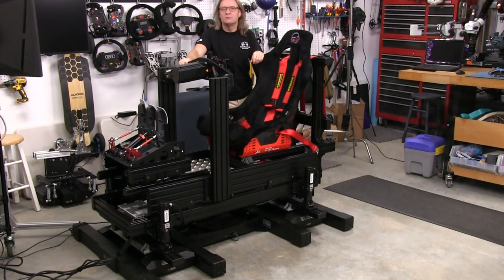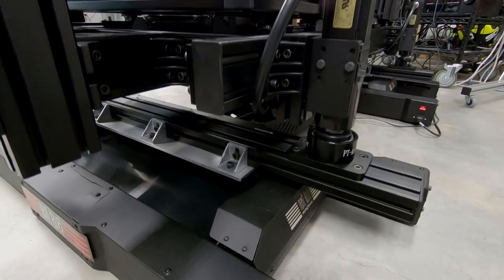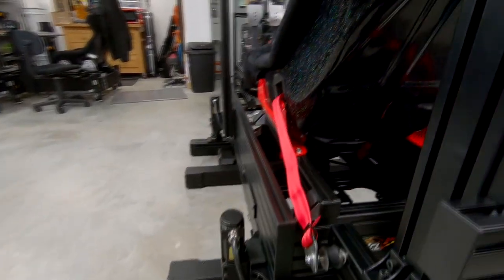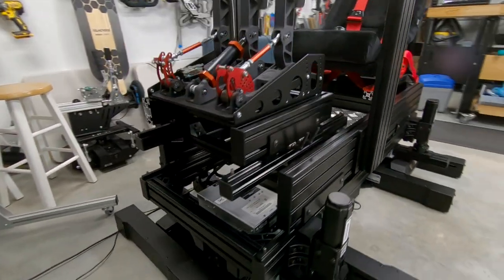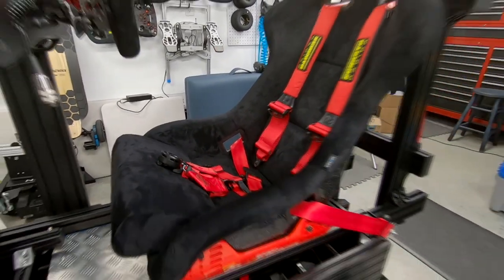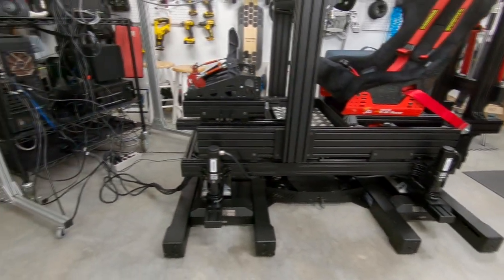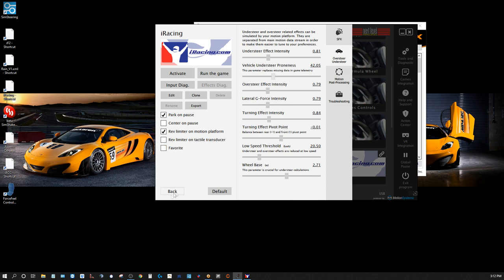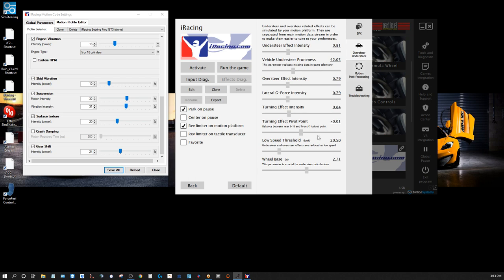Building a 6DOF Sim Racing Cockpit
I've been wanting to do this for a long time now. Finally managed to get all the required parts and systems together. Use links below to see the segments you are interested in.
Intro: 0:00
Closer Look: 0:55
Systems Startup: 8:46
Controller Software: 9:44
Mounting P1-X to JCL V4: 15:57
Fabricating Mounting Brackets: 22:22
Installing Mounting Brackets: 53:37
Driving: 59:41
Final Thoughts: 1:13:05

My current Computer and Monitor setup:
MOBO: Asus Z97-a
CPU: i7490k overclocked to 4.6GHz air cooled.
GPU: 1080ti stock clock
RAM: 16gig
Monitors: 3 27" Asus ROG PG279Q IPS panels at 144hz. 4th